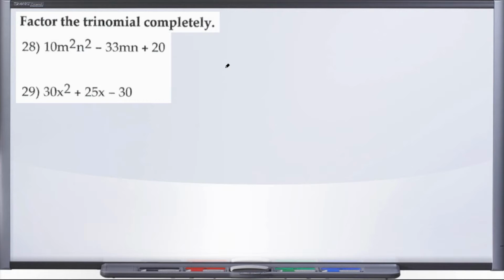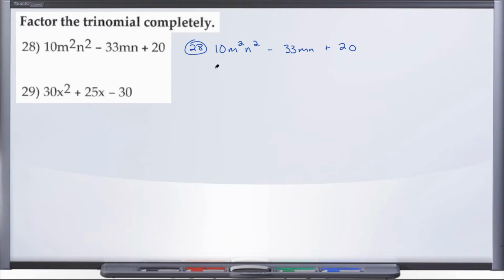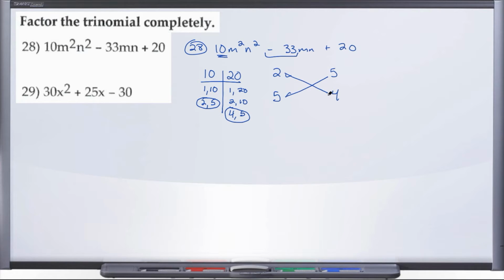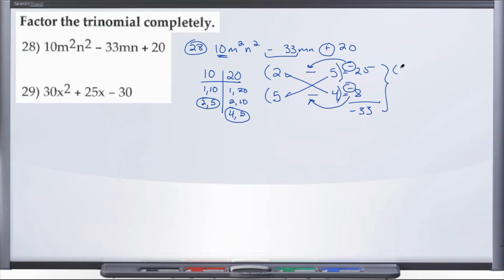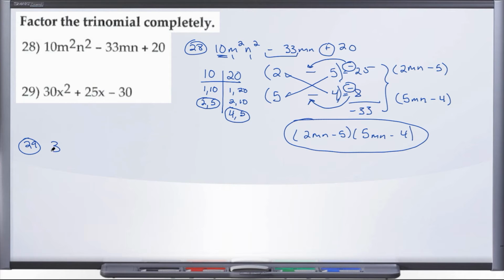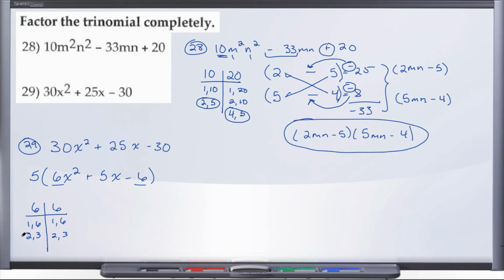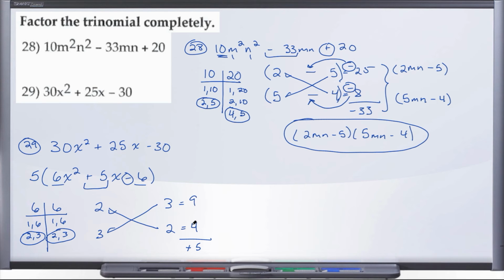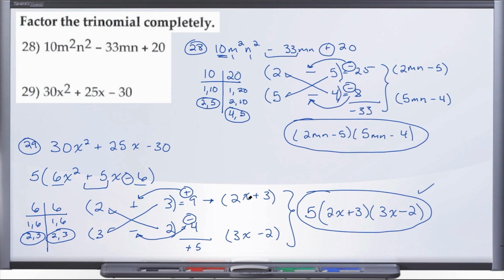Questions 28-29, MAT1033C Practice Test #3